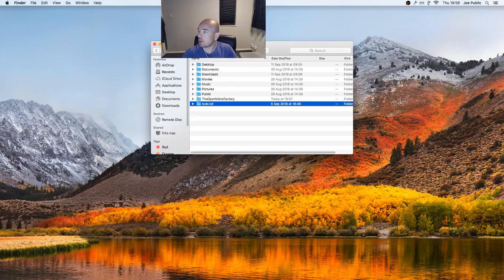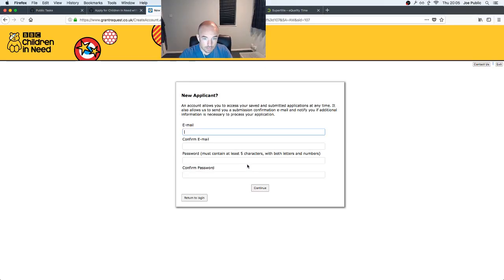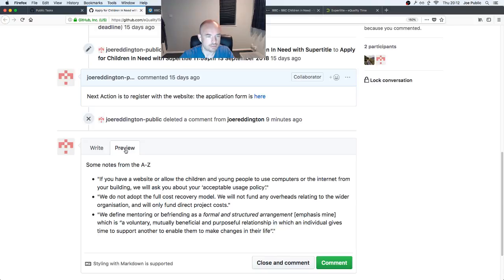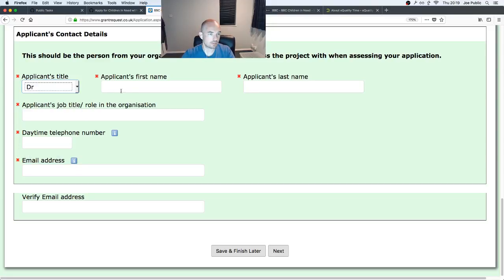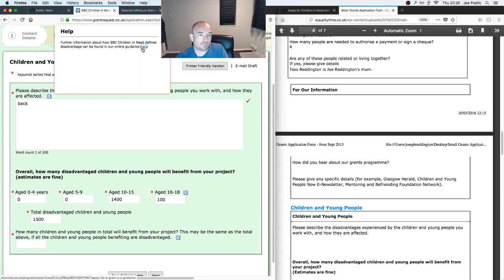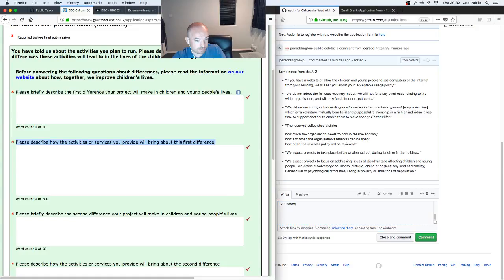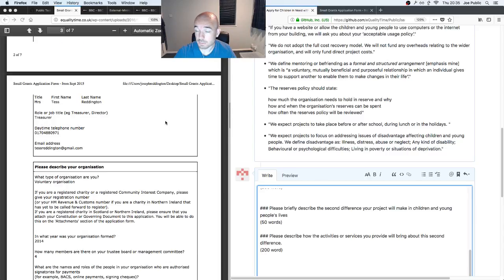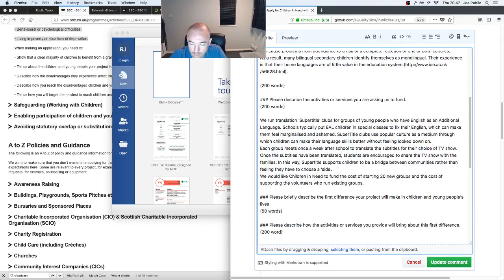What does the Chief Operating Officer of a small charity do?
eQuality Time is a small charity running technology based projects.  We're big on transparency and so we try and make as much of our work as public as possible.  This is a slice of our COO's day.